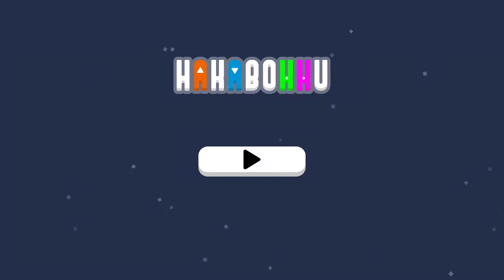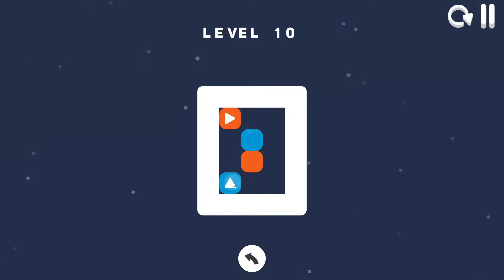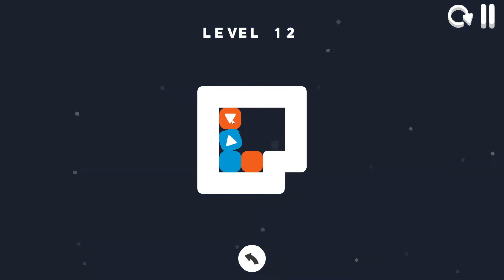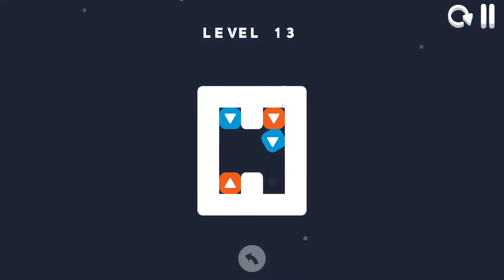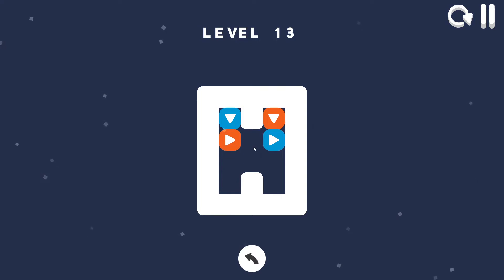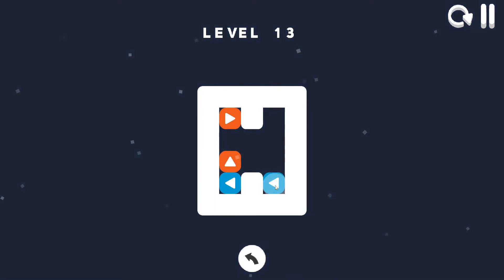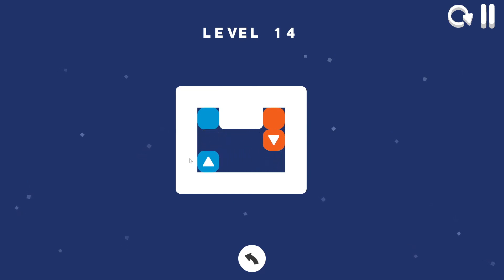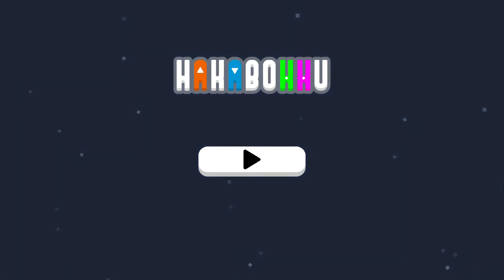Hakabokku - Perfectly Painful Puzzle